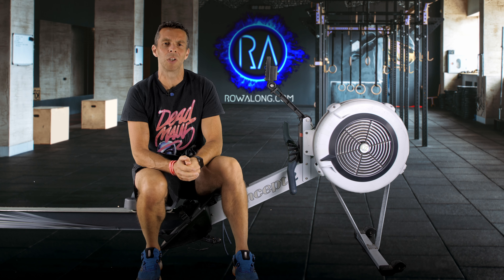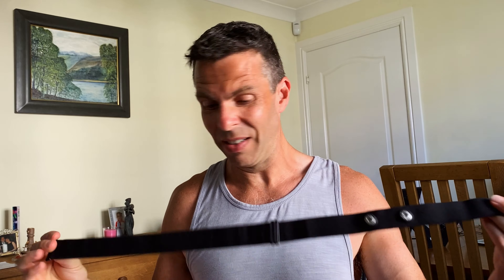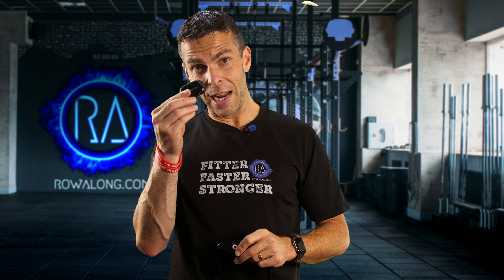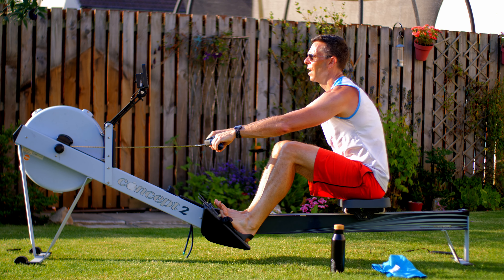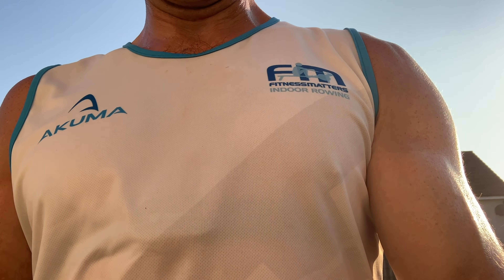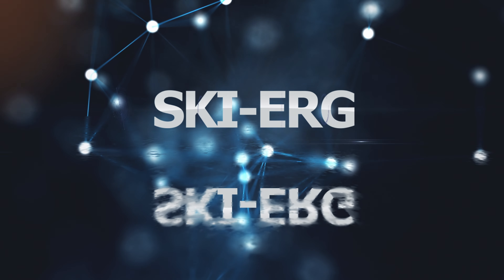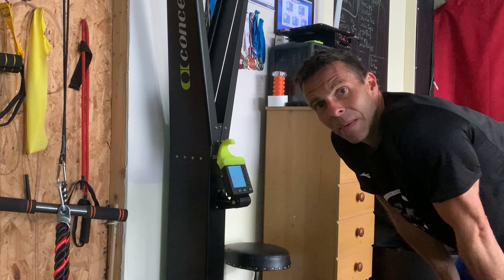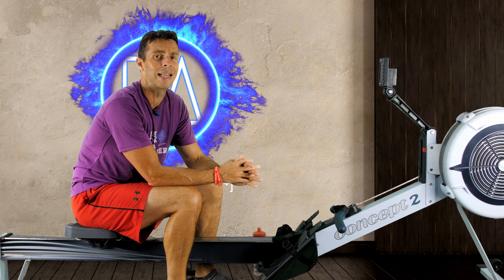PowrLabs Heart Rate Monitor Review - using with Indoor Rower Running Zwift and SkiErg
I've already made a video about heart rate monitors, looking at what's best, wrist based or chest straps - but I didn't really talk much about brands, as most people tend to go for Garmin or Polar.

But there are a lot of cheaper alternatives out there that claim to be just as good. One of them, PowrLabs got in touch and asked if I'd like to try out their Bluetooth and ANT+ compatible strap in return for making a review video for them.

I go through unboxing, through how to fit, then give it a bash on the Rowing machine, for a run, with Zwift and then on the Ski-Erg.

And frankly, as long as it was comfortable, and gave a reliable reading, it wasn't likely to be a bad review!

I've been asked a few times about the best way to support what I'm doing.